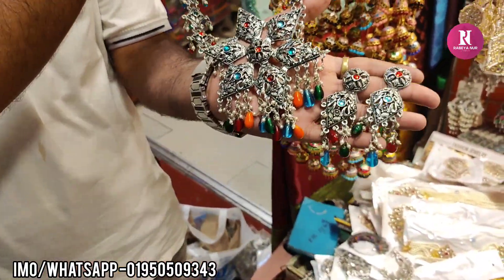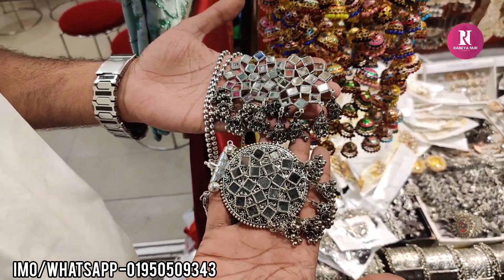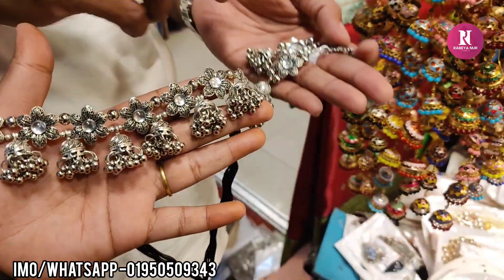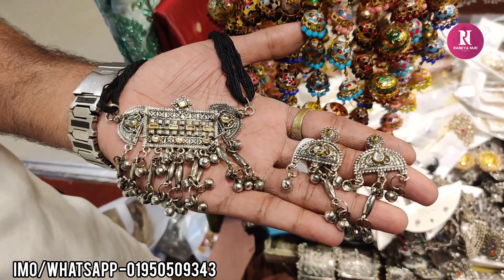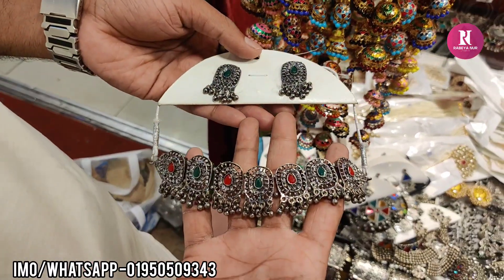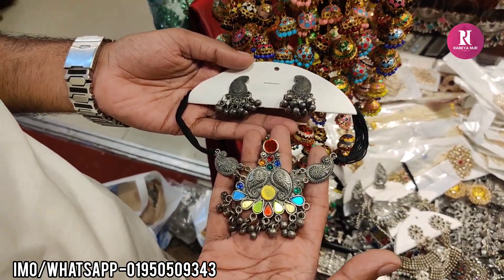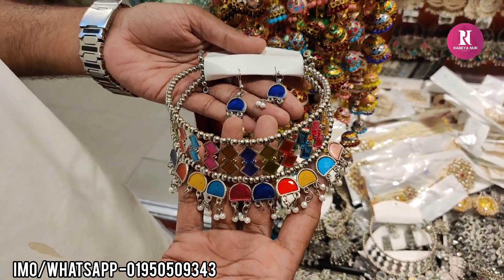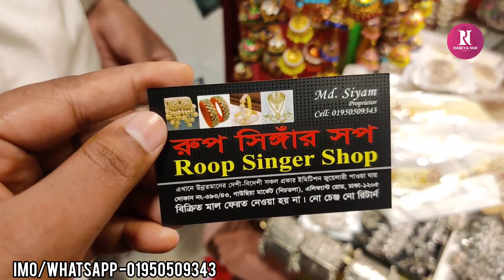সুন্দর সুন্দর সিলভার জুয়েলারি কিনুন গাউছিয়া মার্কেট থেকে কম দামে/Silver jewellery buy gawsia market.